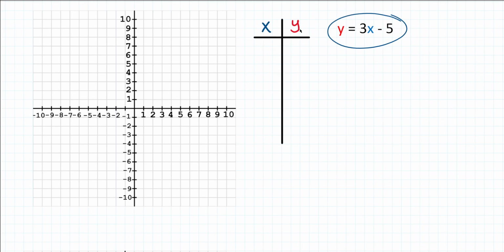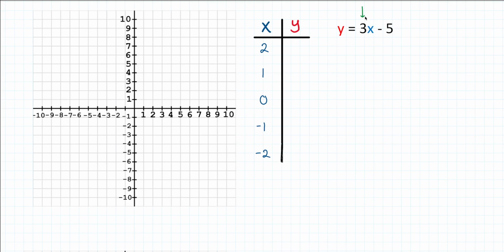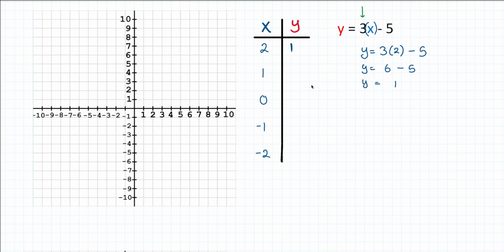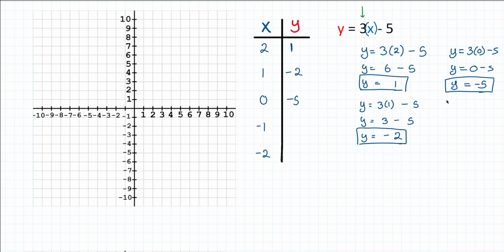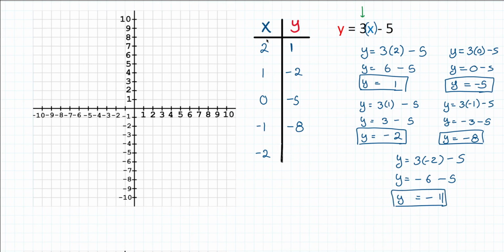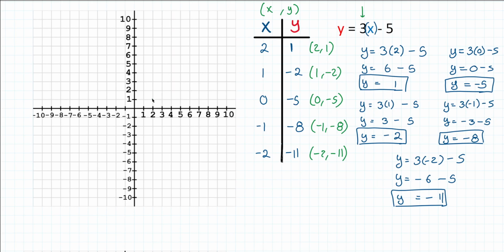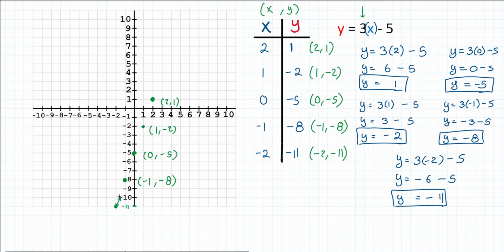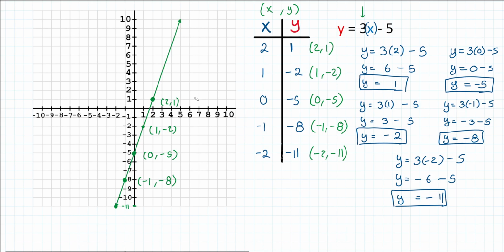2.) Line From a Table